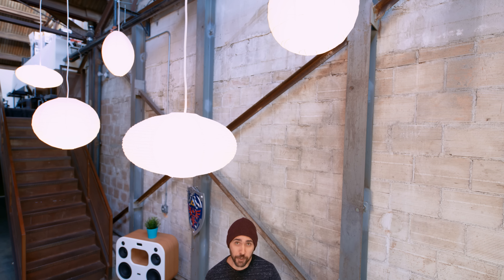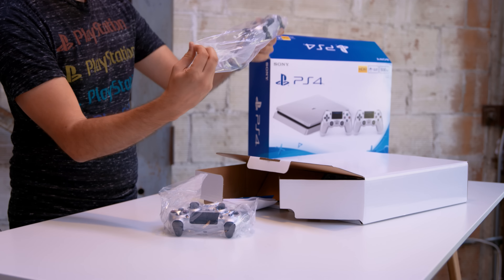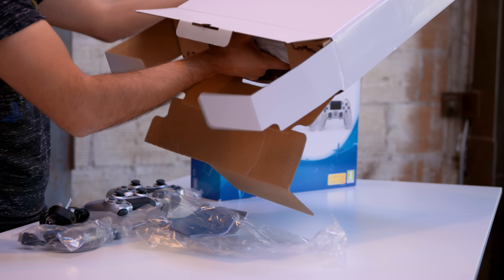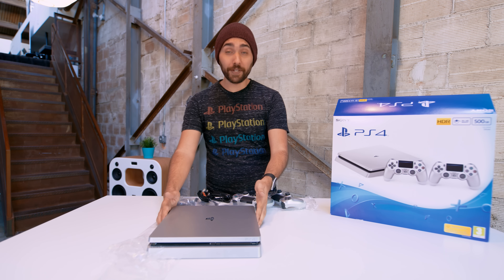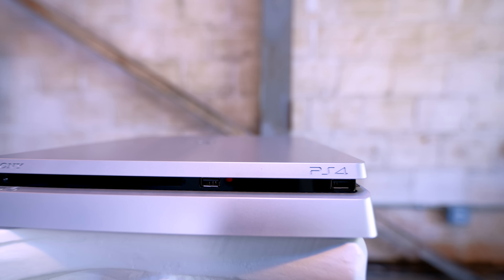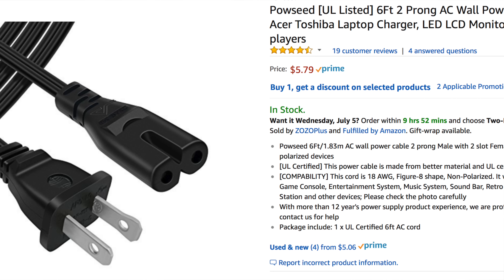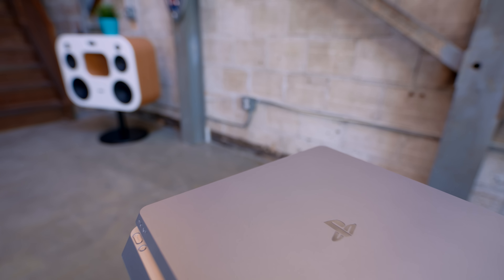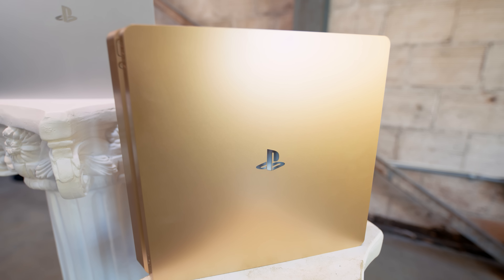Limited Edition SILVER PS4 Slim Unboxing!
Sony just released both a Gold and Silver PS4 Slim in Europe, so we imported one to unbox!
Thinking of importing one?